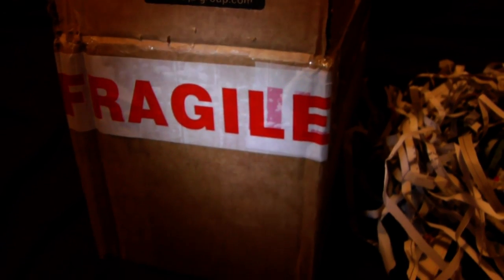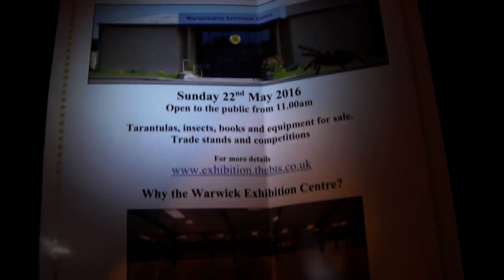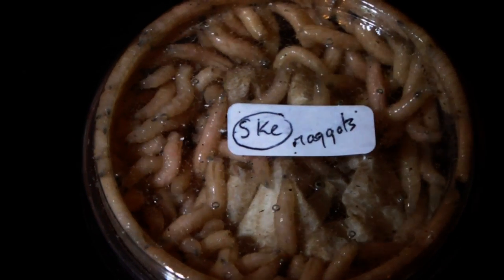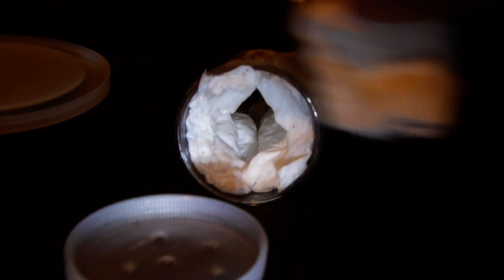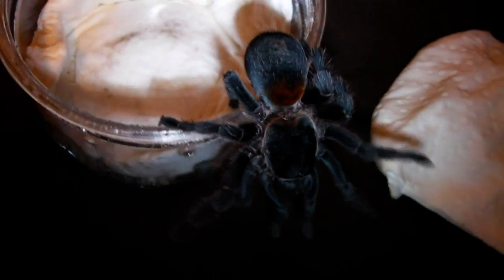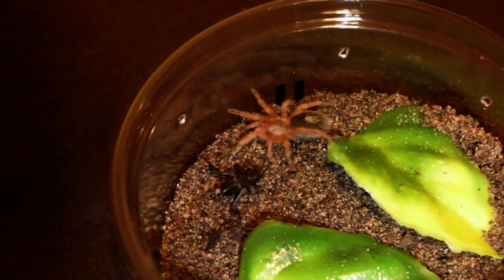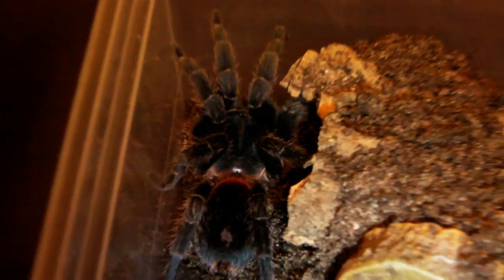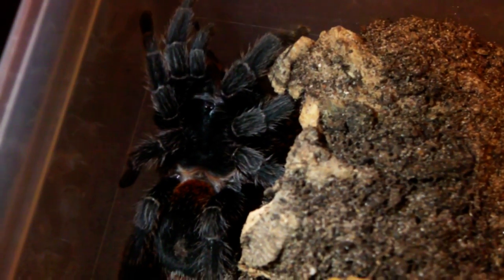BugzUK Review! (Spiders and maggots?)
The maggots pupated before I had chance to make a video, I did however make a short feeding video using some of the flies ;)